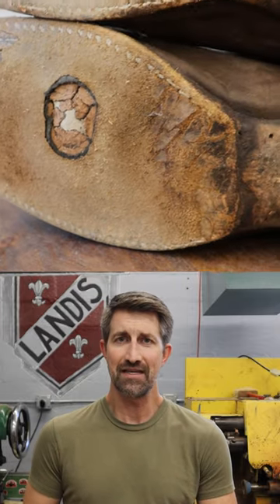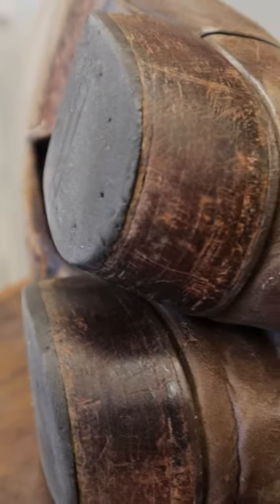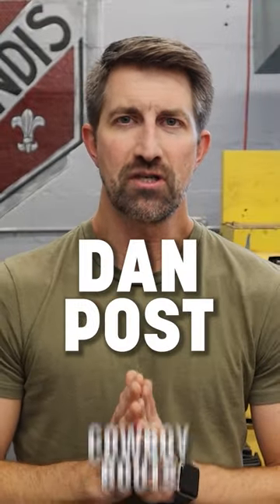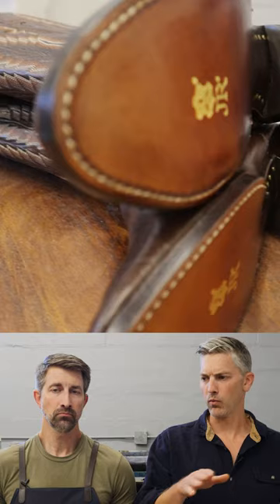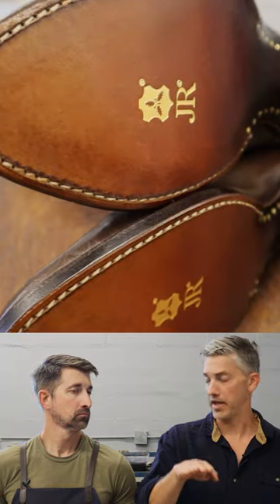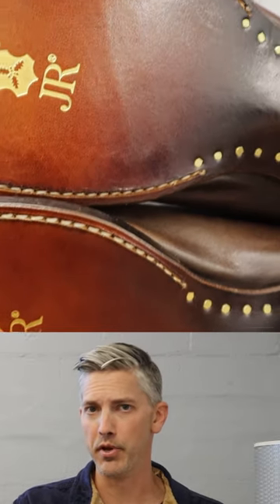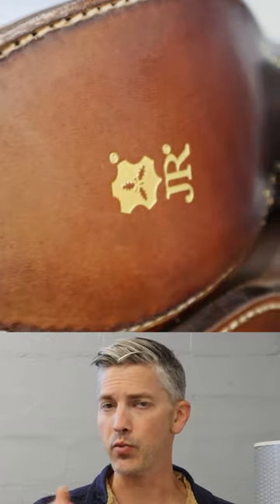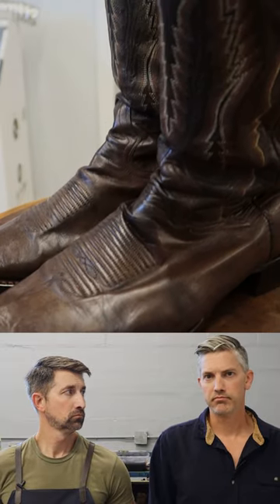INSANE Makeover in LESS than a MINUTE!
Follow our channel: Trenton & Heath

shorts
shorts video
amazing
reaction
boots
cowboy boots
cowboy
yellowstone
leather
vintage
dutton ranch
jr soles
shoe repair
shoe cobbler
before after
asmr
entertaining
new soles
youtube shorts video
youtube seo